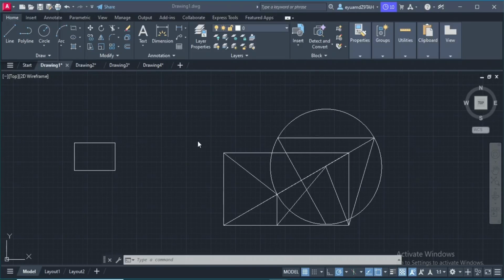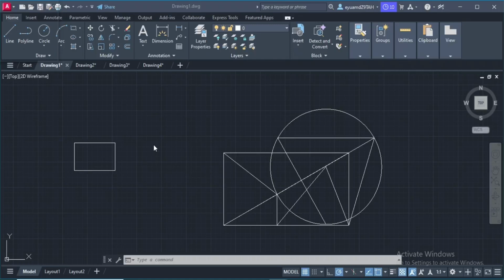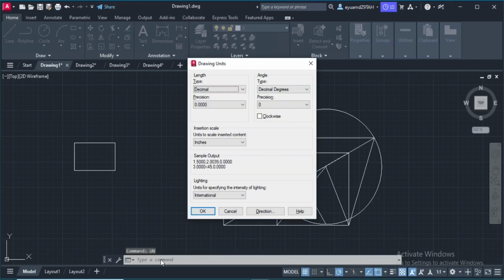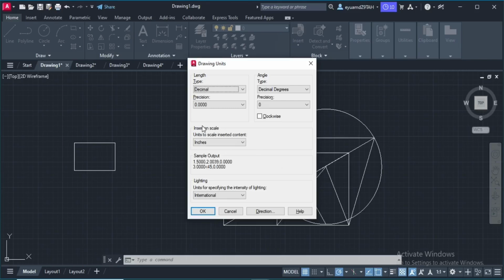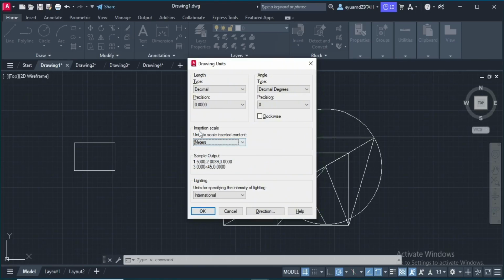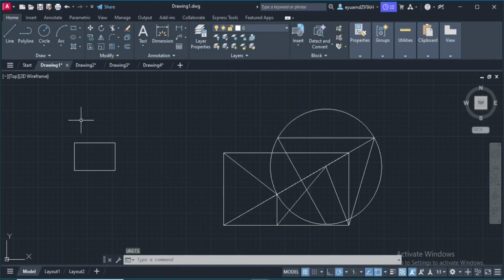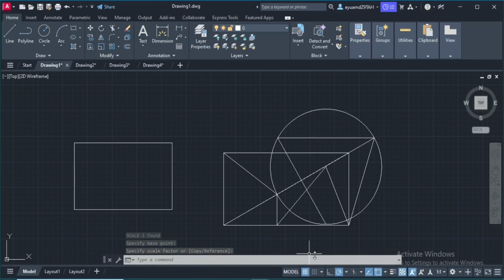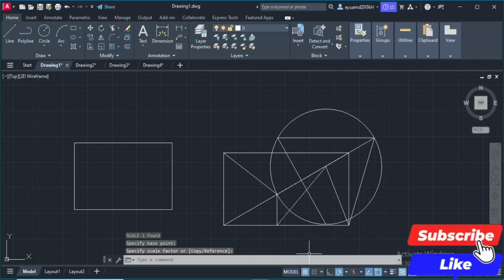AutoCAD: How to Set Units in Meters (2026 Tutorial)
AutoCAD tutorial 2026, how to set units in meters in AutoCAD, AutoCAD meter units guide, easiest way to set units to meters AutoCAD, AutoCAD drawing units, AutoCAD UNITS command, AutoCAD length type decimal, AutoCAD insertion scale meters, AutoCAD 2026 new features, AutoCAD metric units setup, AutoCAD convert imperial to metric, AutoCAD measurement system, AutoCAD unit precision, AutoCAD base angle direction, AutoCAD for beginners 2026, AutoCAD default units change, AutoCAD dwg units, AutoCAD scale drawing to meters, AutoCAD unit display settings, AutoCAD architectural vs decimal units